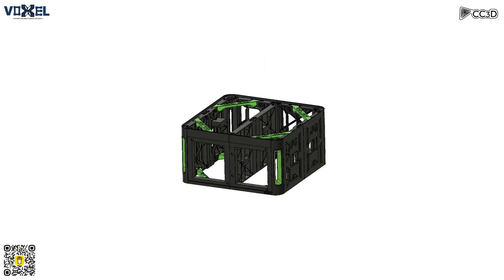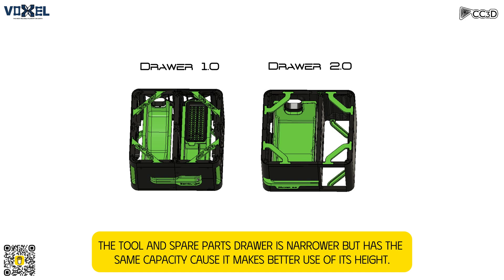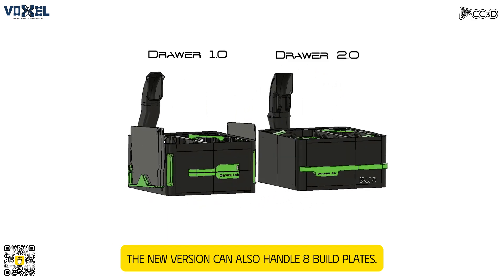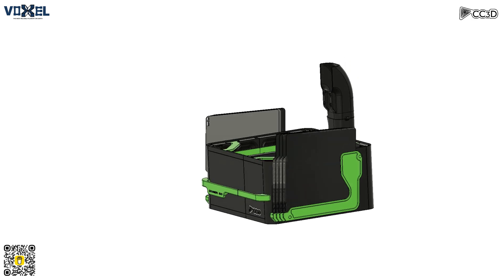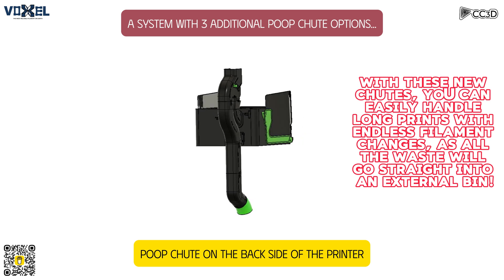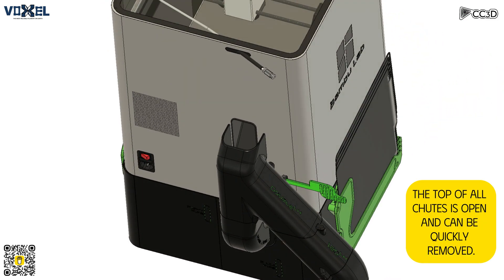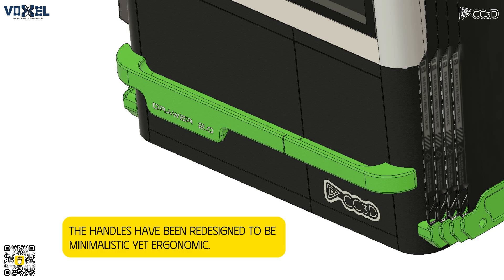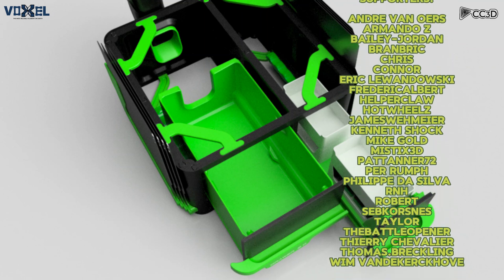Exciting reveal! Bambu Lab X1C - P1S - P1P - Drawer 2.0 upgrade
Get ready for an exciting reveal of the new Bambu Lab X1C-P1S-P1P Drawer 2.0 upgrade! Discover the latest features and improvements in this must-have product.

👉Interested in my designs but not sure where to find them?… if so,

Ciao everyone,
I'm excited to introduce you to the updated version of our famous Drawer v1 for Bambu Lab printers, now called DRAWER 2.0.

This model is compatible with these printers:
Bambu Lab X1C - Bambu Lab P1S - Bambu Lab P1P - Bambu Lab X1E

Quick note: the basic model is available starting today, and the additional pipes will be available in a couple of days.

This new version is lighter, requiring 1.5 kg less filament, easier to print, and has a significantly larger drawer compared to the previous version. It features new drawer guides, eliminates the need for glue, and reduces the use of hardware. Additionally, this version allows you to install various external pipes to expel waste into an external bin, which can be placed to the right, left, or underneath your printer.

But that's not all! I have three exciting updates that might enhance your experience:

1_Starting mid-July, you can find this model, along with all my other designs, available for purchase on the VoXel Pla website. This is perfect if you don't have the time or inclination to print it yourself but still want to use my products.

You'll find the information on how to use the discount in the basic instructions for the model as soon as you purchase and download it.

3_On the VoXel Pla website, you can also find the necessary hardware for assembly at a competitive price, pre-counted in kits based on the model you want to build. I find this very convenient!
You'll find all the links to the kits in the basic instructions for the model as soon as you purchase and download it.

I hope you enjoy this new model and the exciting partnership with VoXel Pla, showing you that I'm always looking for new ways to simplify the creation of our projects.